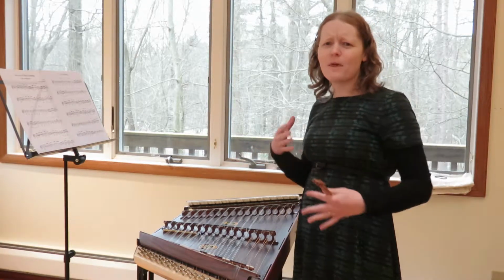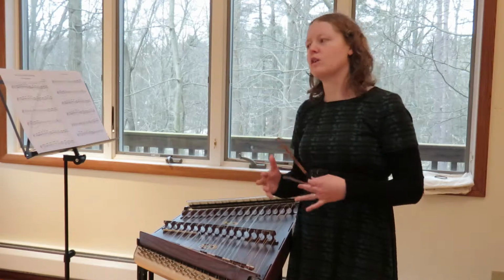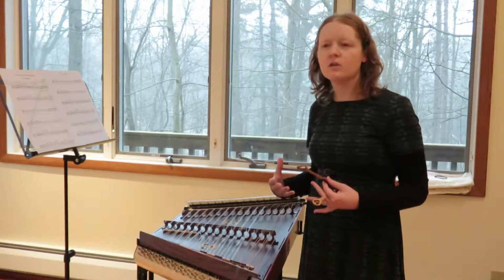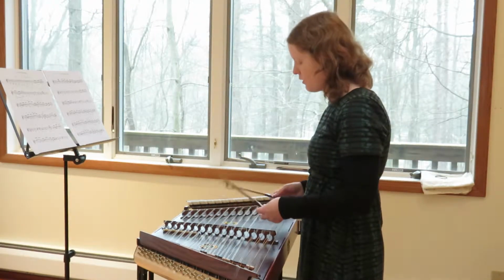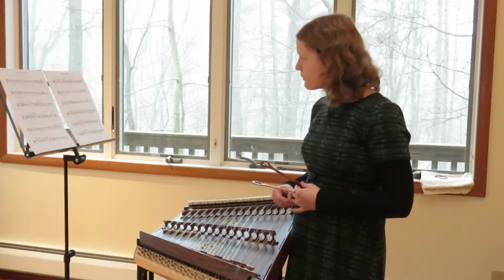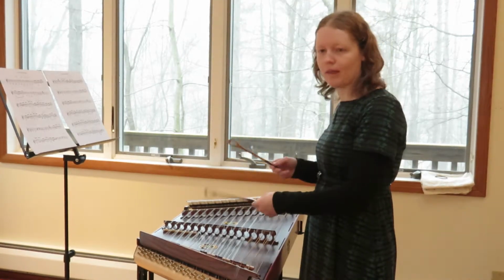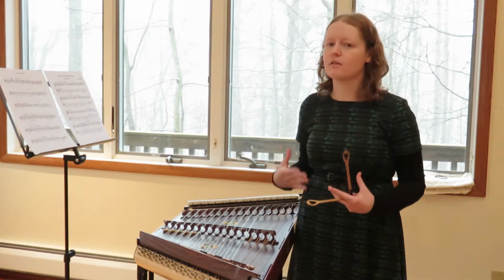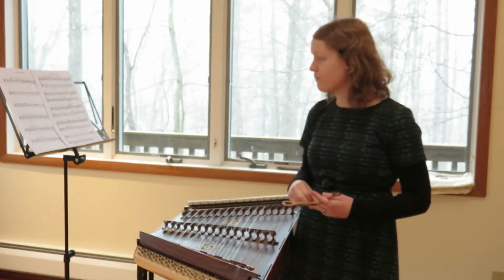Jesu, Joy of Man's Desiring (J.S. Bach) - Tips and tricks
This is the tips and tricks video for J.S. Bach's "Jesu, Joy of Man's Desiring" from my "15/14 Classics" series.